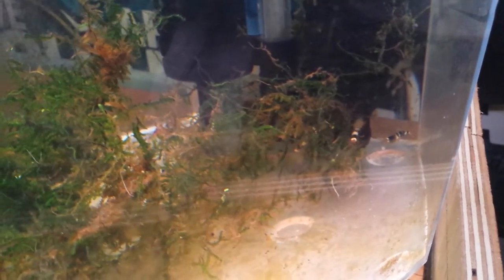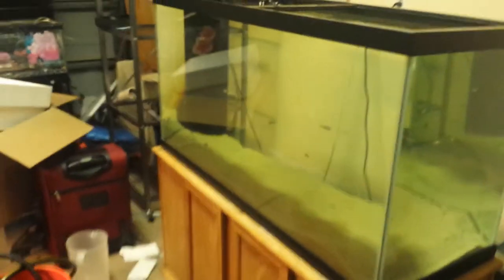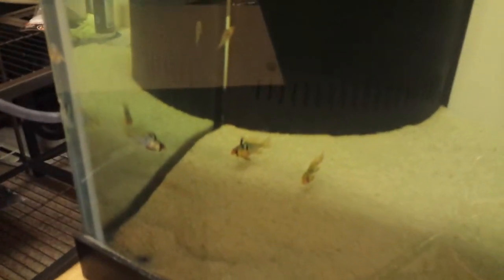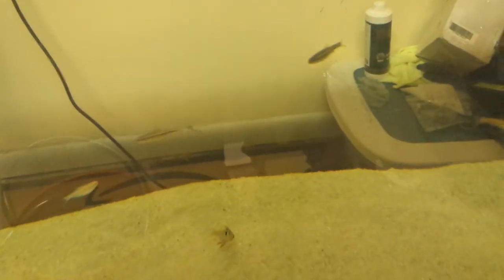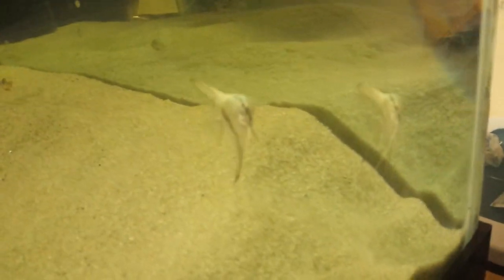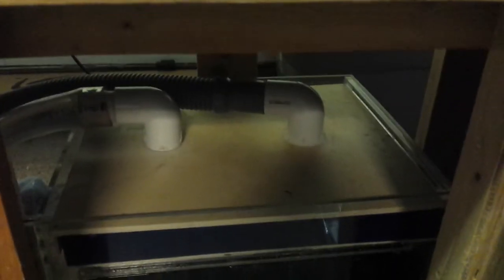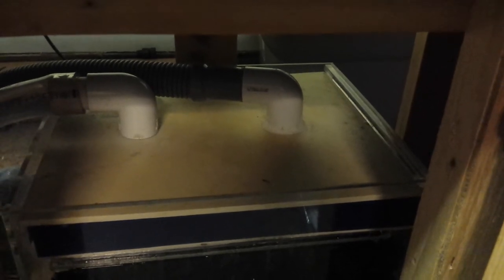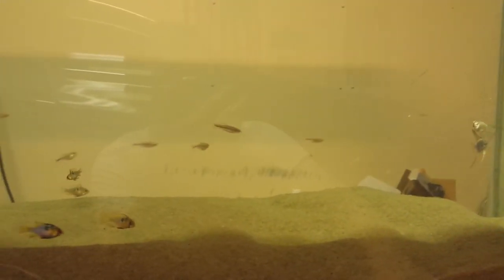North Florida Fish Keepers Auction Quarantine Tank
Fish and update.